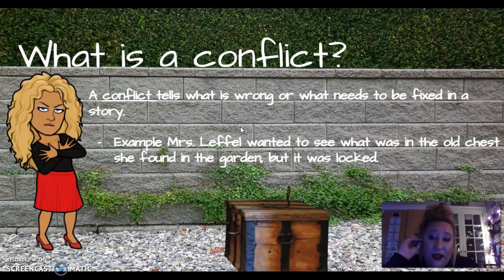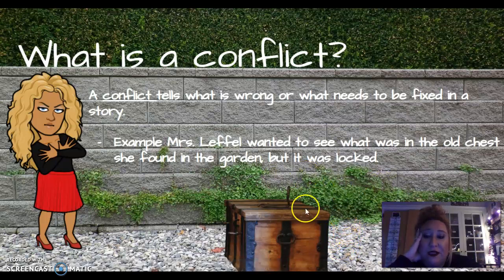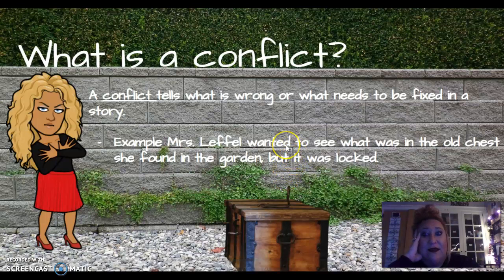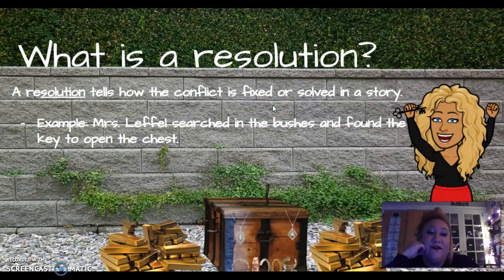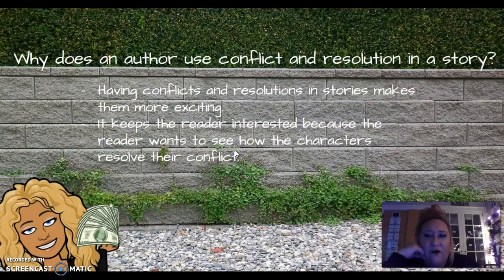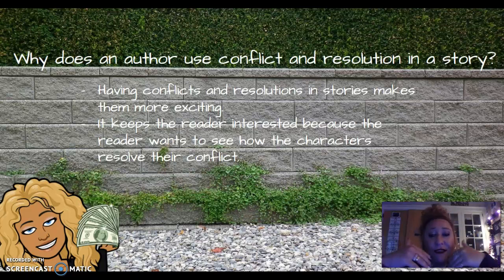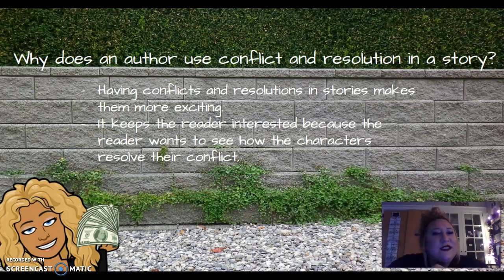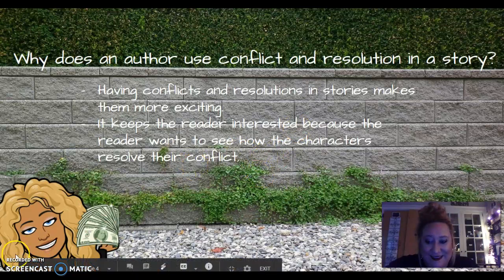Conflict & Resolution for second Grade